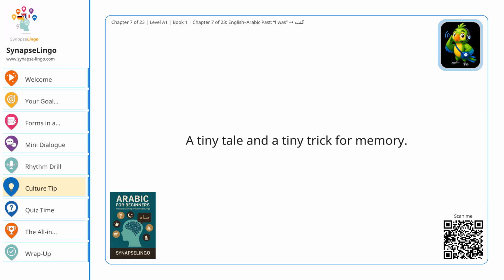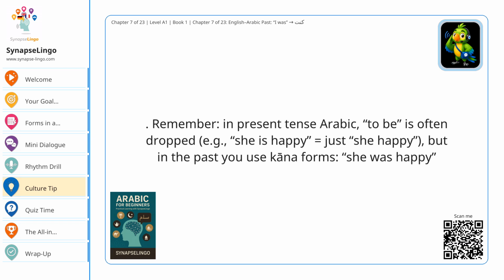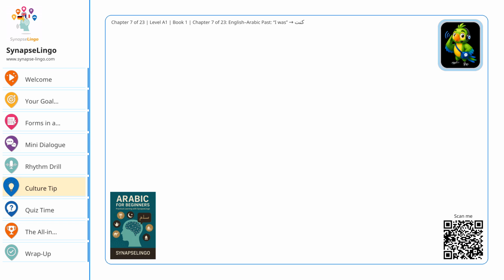ar learn A1 Book 1 Ch.7: كنت | past tense basics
In this lesson, you will learn how to use كنت (kuntu) to say “I was” in Arabic. It is a simple and useful past tense pattern for A1 learners and helps you talk about states, feelings, and identity in everyday sentences. The chapter uses clear examples to make the form easy to remember and practice. If you want a structured way to build your Arabic skills step by step, this course is a great place to start.